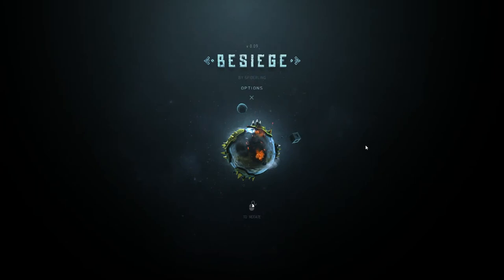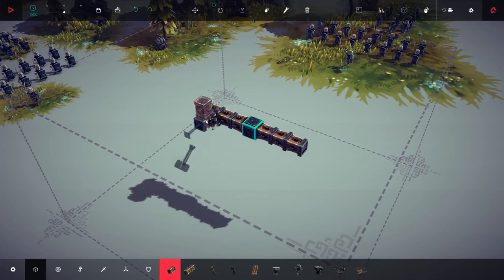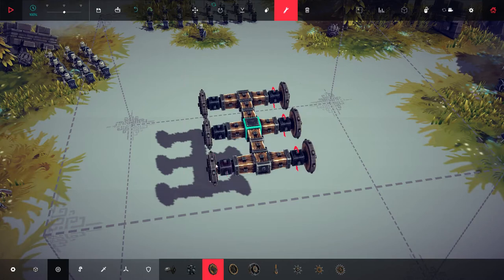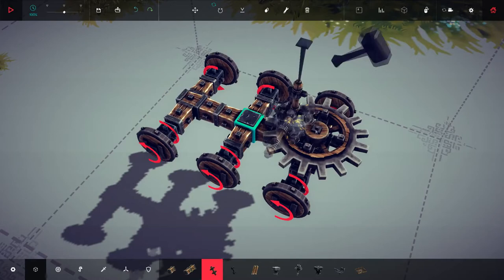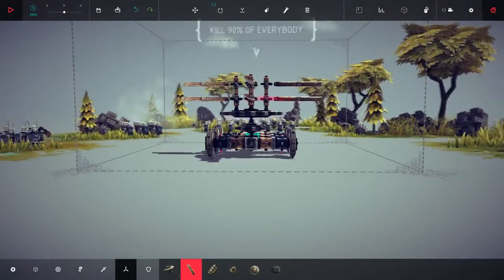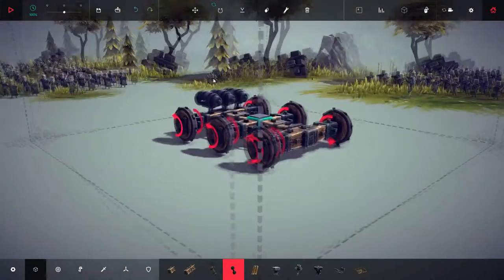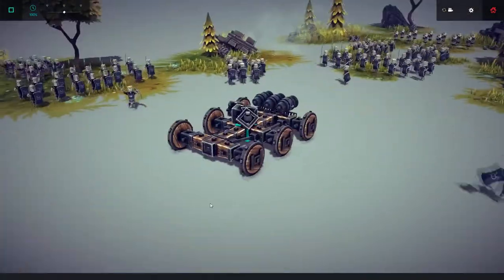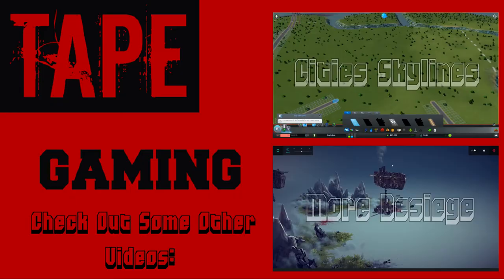Besiege Update, Blunderbuss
Shrapnel cannons, cogs and little wheels...